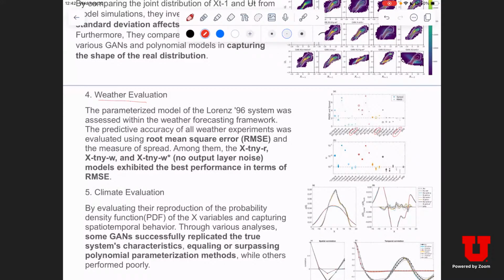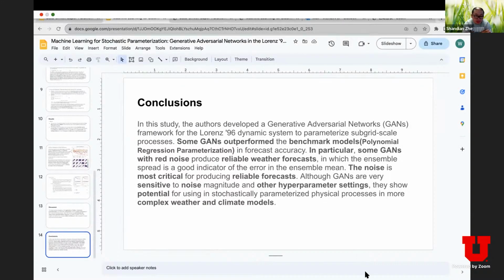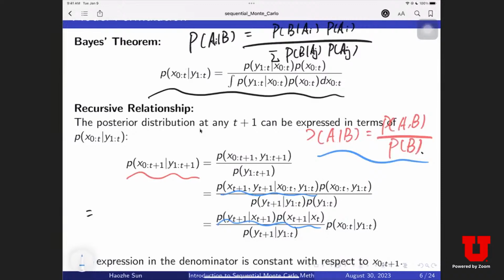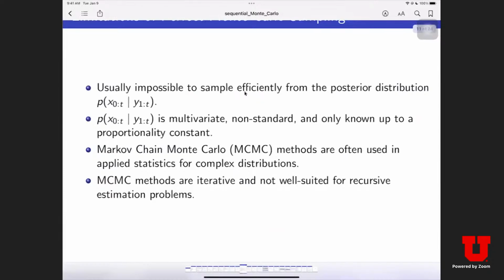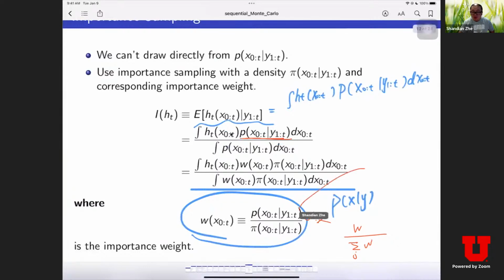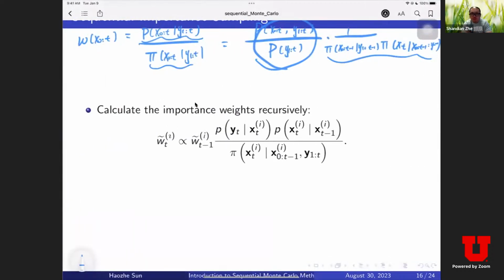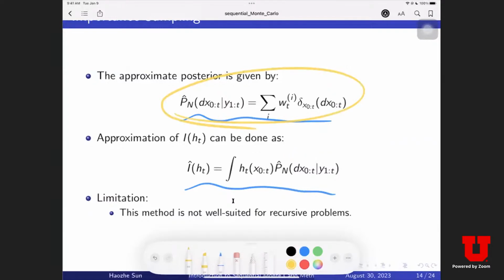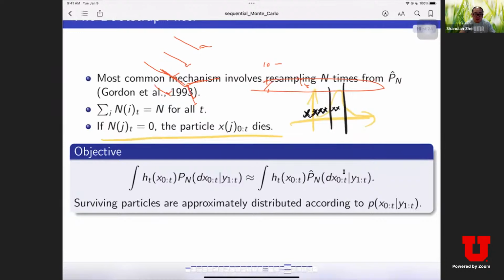Zhe’s group seminar 08/30/2023 part 2